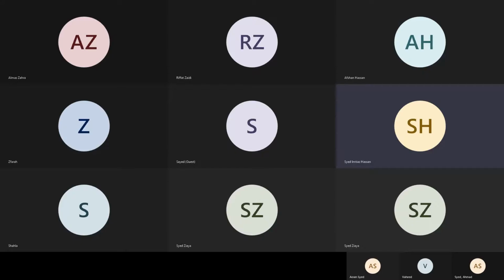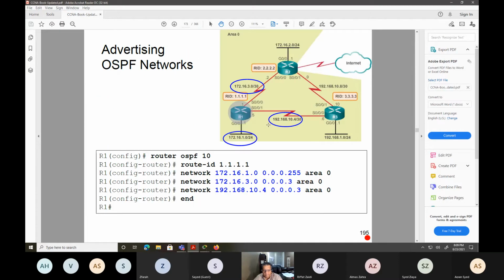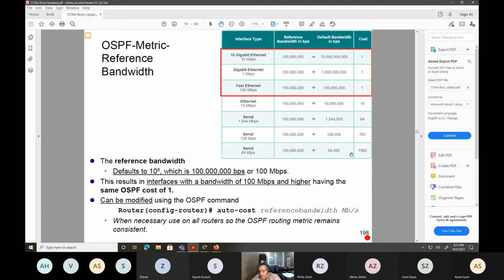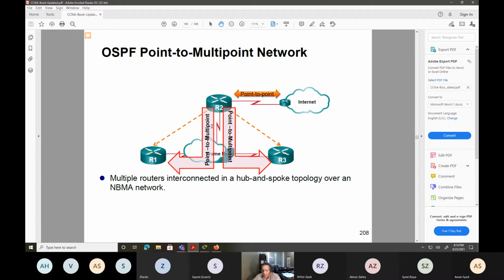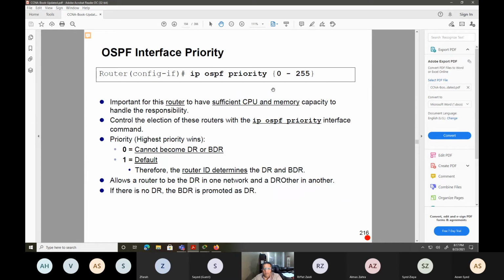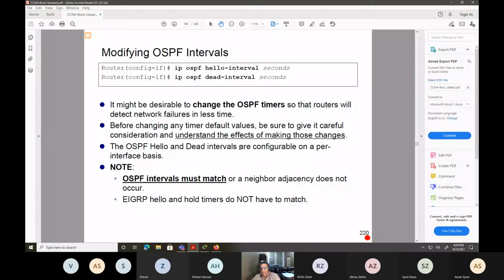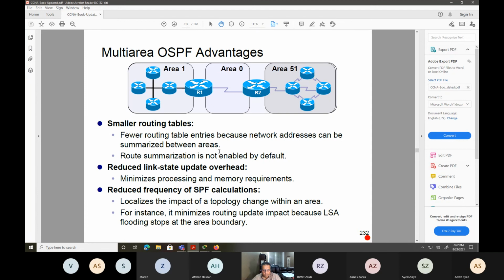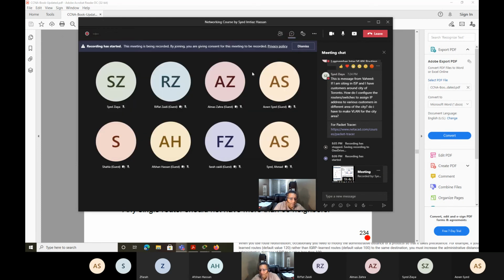Networking Course by Syed Imtiaz Hassan-2021-August-24 Part 2 of 2